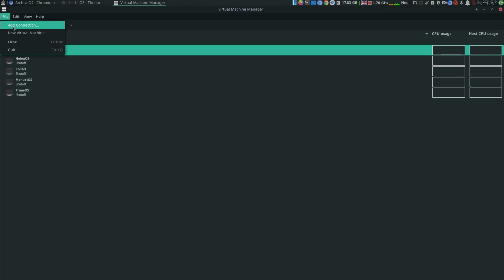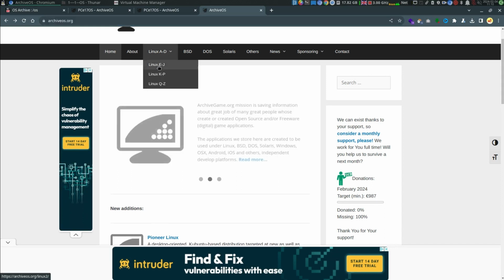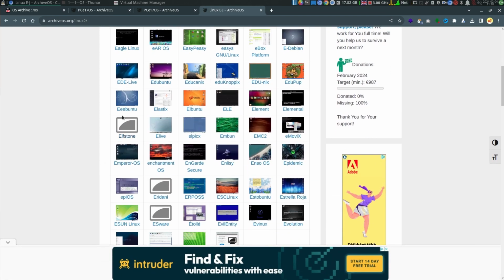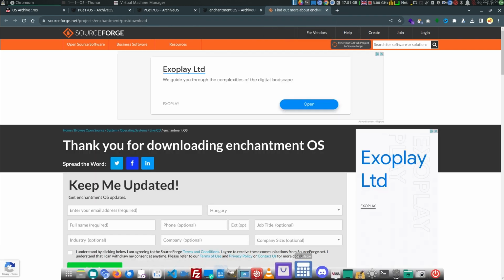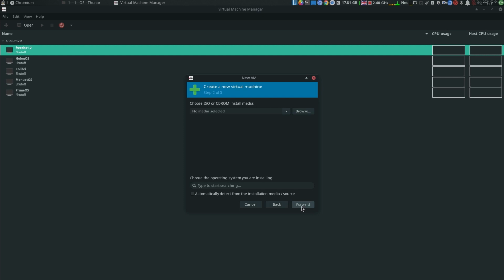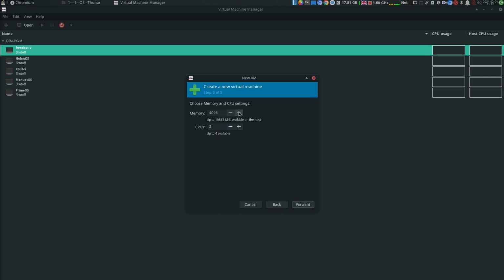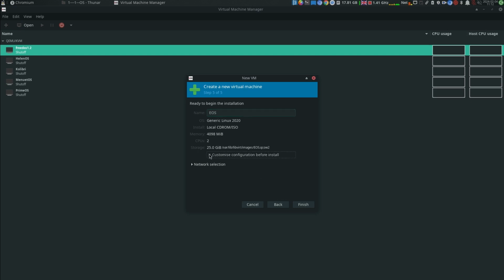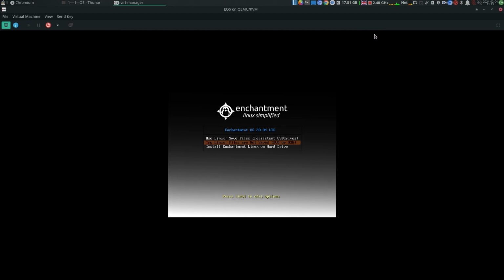How to boot any OS with QEMU in 5 minutes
In this video, I will show you how to easily and quickly boot an operating system inside a virtual machine, with no technical knowledge needed.

We are using KVM + QEMU for this demonstration, which is the simplest way to do it.

To add a new virtual machine, either click the plus sign at the top left or select "New Virtual Machine" from the menu.

But before we do this, make sure we have our operating system's ISO file downloaded. Open your browser and go to archiveos.org.

From the menu there, pick an operating system. We will try a random Linux distro.

Download the operating system.

Now, let's go back to adding a new virtual machine.

Select the downloaded ISO file.

We must choose the type of the operating system; let's just pick generic Linux in this case.

Start typing "generic" and select Generic Linux from the results. This is only for some default settings.

Then after clicking the forward button, we can customize the RAM size and the CPU cores.

Then we can change the size of the hard drive of the virtual machine, in case we want to install it.

We can give our virtual machine a custom name.

Here we could also customize the hardware before we start the live boot or the installation, but we will just keep the default settings for now.

Once we click the finish button, it will start the virtual machine, and it will boot our operating system.

We can make it full screen by clicking that icon at the top right.

And now our operating system is booting.

This is it; now we can play around with our fully functional operating system, or we can install it.

In the rest of the video, we will click around and test the operating system, try the network connection by opening a web page, start random applications, and start the installation process, which we won't finish this time.

Let me know in your comments.